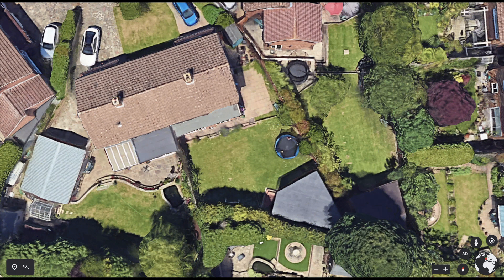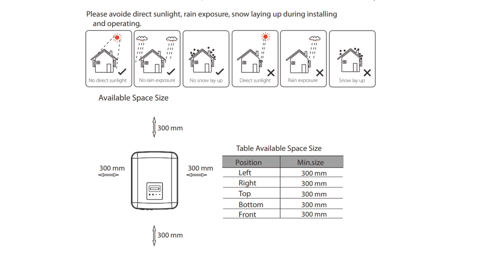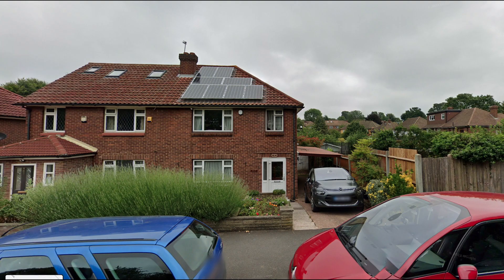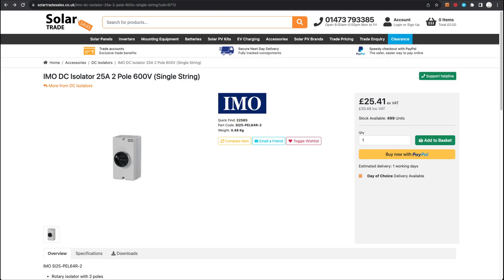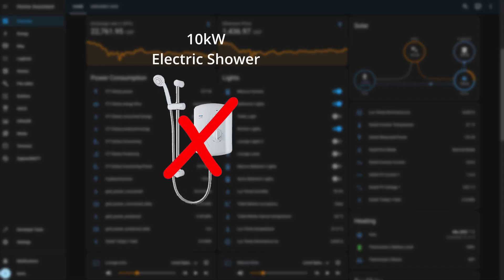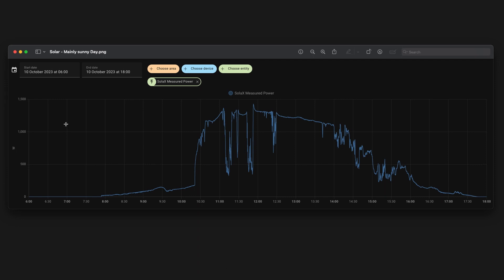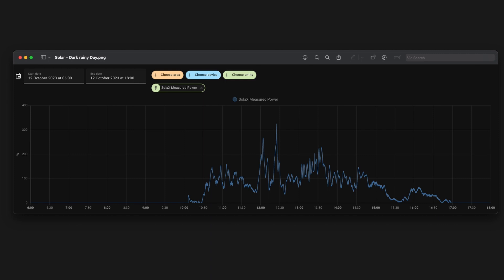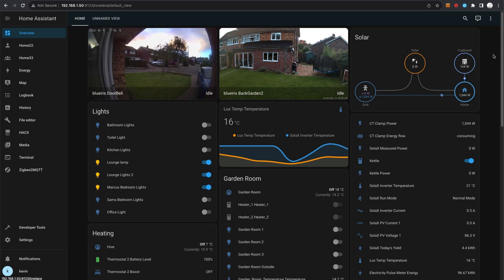DIY Solar Project, What I Did Wrong + Updates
This is 'What I Did Wrong + Updates, for my Grid-Tie DIY Solar Project in the UK. Taking you through all the bits I got wrong in the initial install, and what I did to correct them. Plus, an update on how the system is doing, and how much energy it is actually producing.